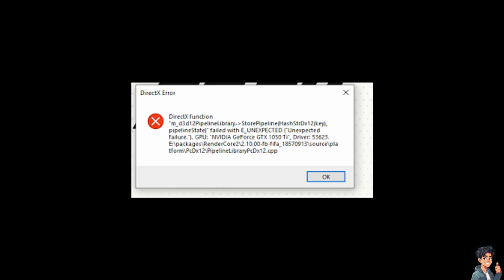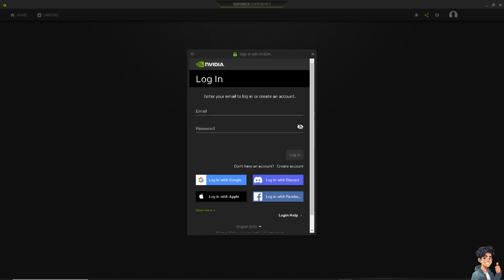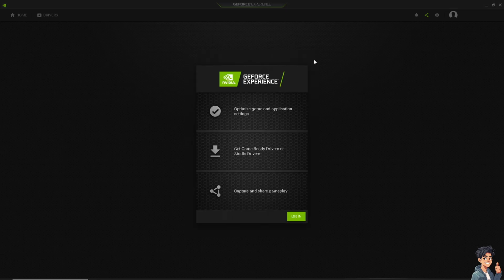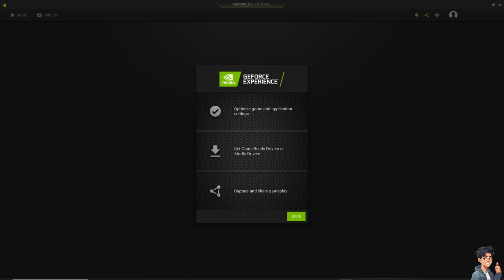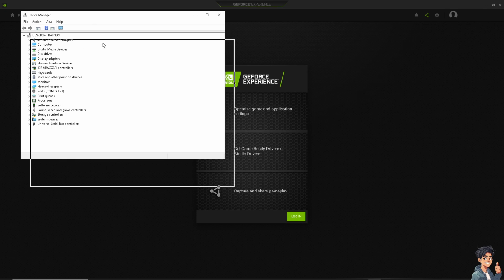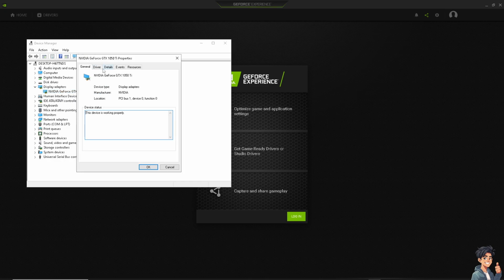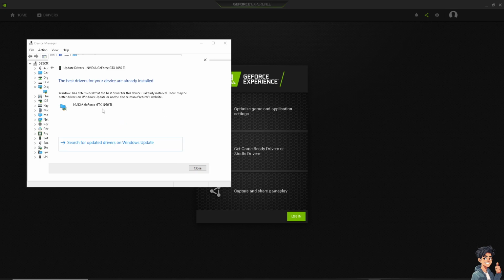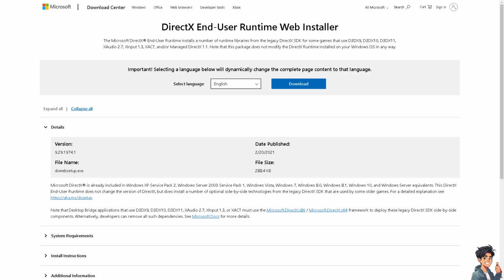How To Fix FC 24 Directx Error | EAFC 24 Directx Error Fix (Full 2024 Guide)